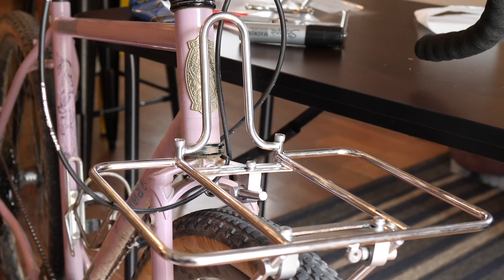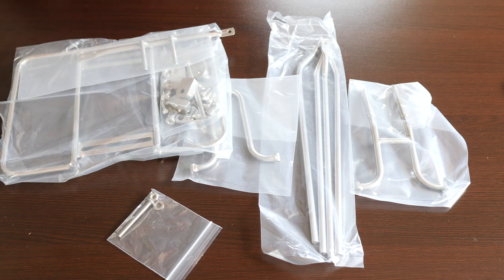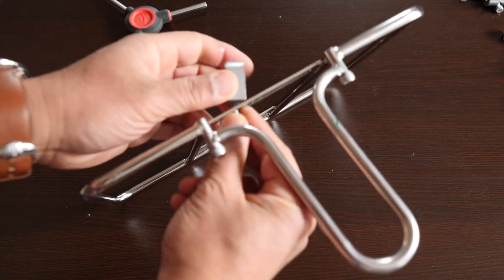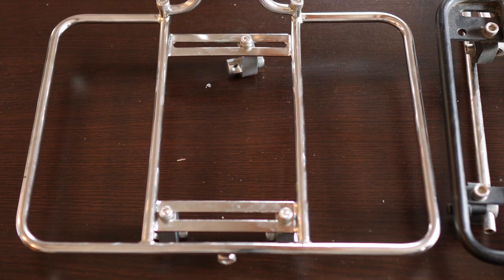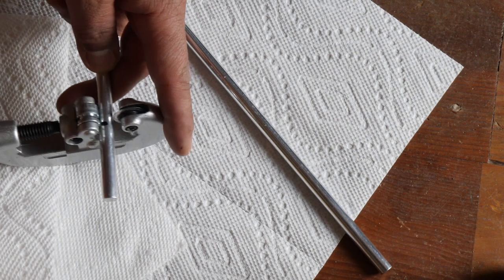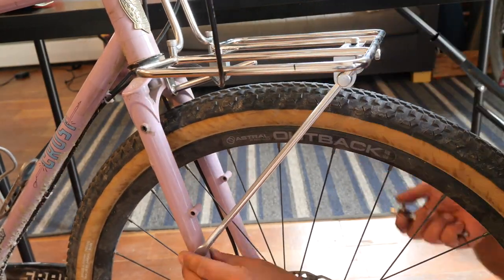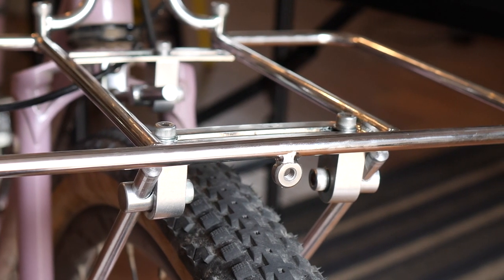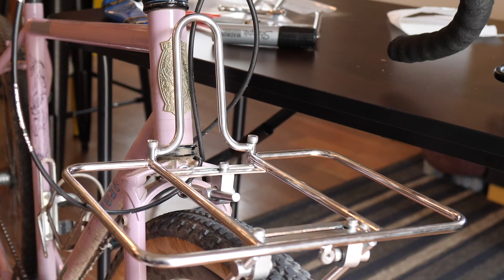Velo-Orange Flat Pack Rack!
Installation and first impressions of the Velo-Orange Flat Pack Rack!